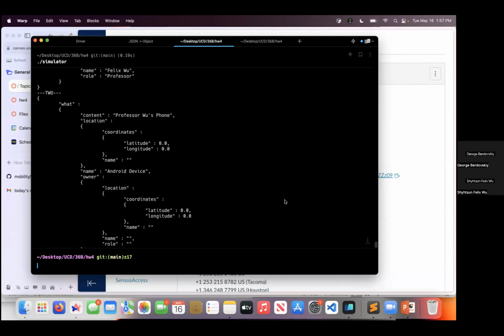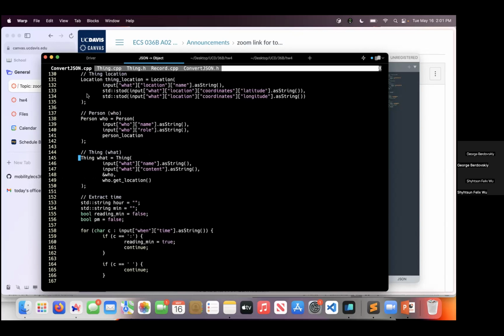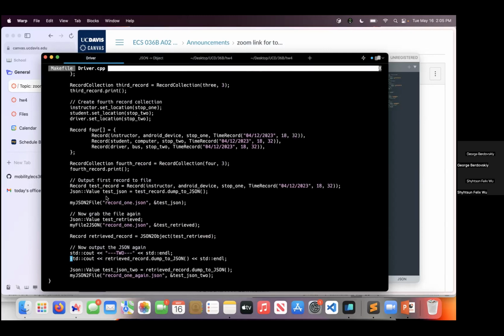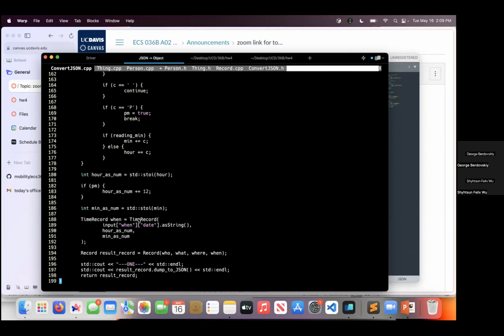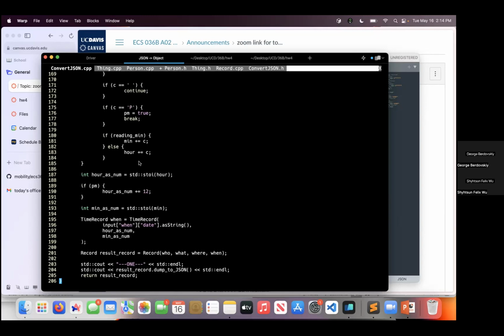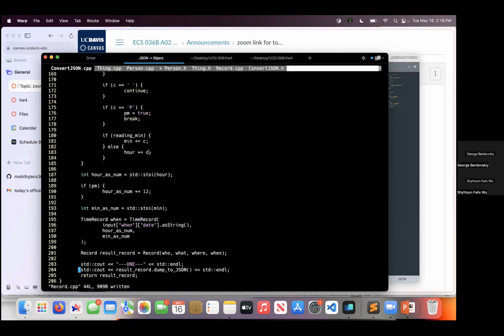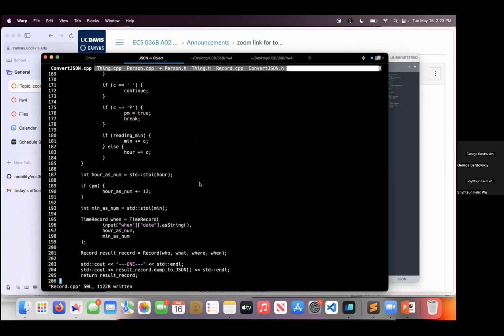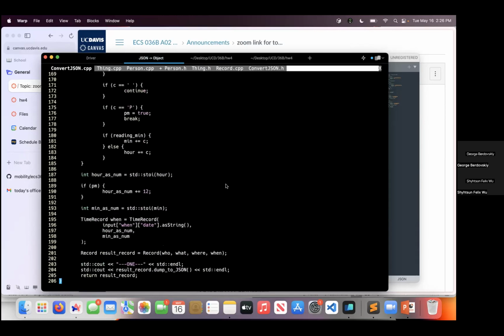ecs36b Spring 2023 OH 05/16/2023 debugging with George (HW#4 JSON2Object, a memory issue)